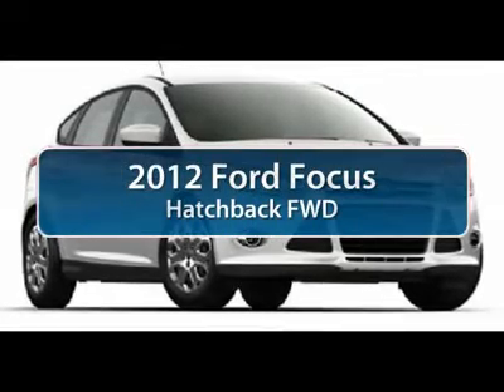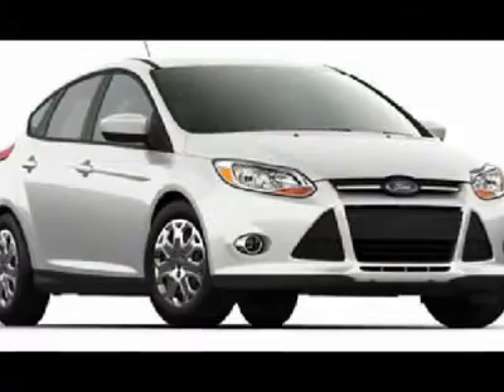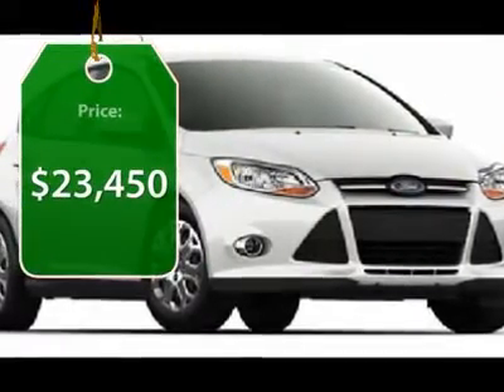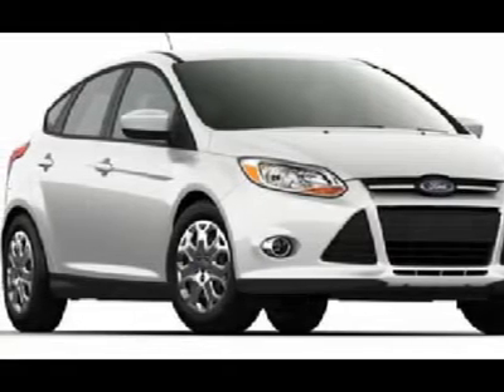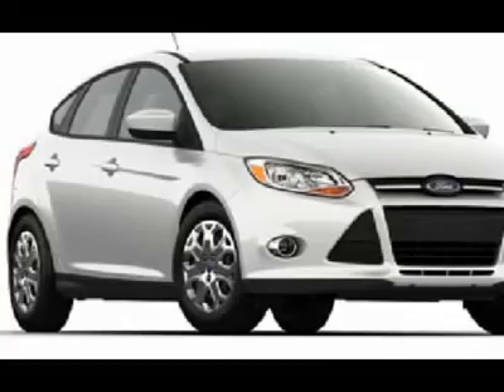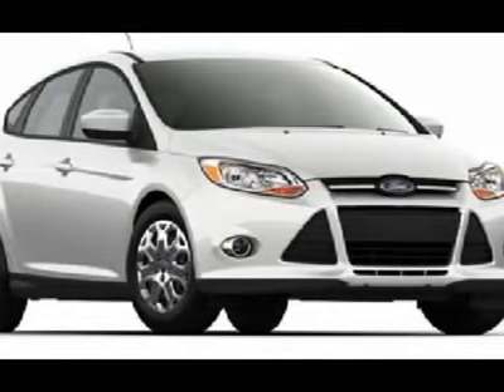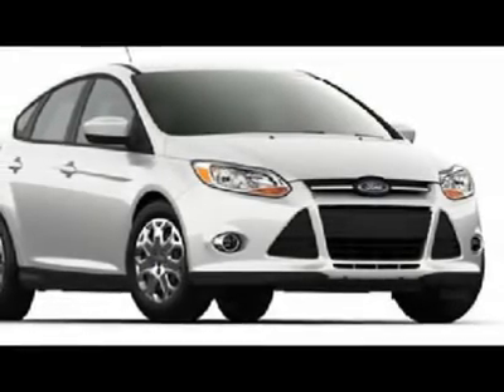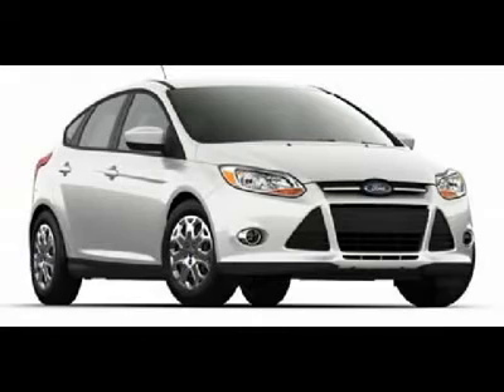2012 FORD FOCUS Egg Harbor Twp, NJ FC12120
2012 FORD FOCUS Egg Harbor Twp, NJ
Stock

Don't miss this 2012 Ford Focus. It's equipped with automatic transmission and features a Sterling Grey Metallic exterior. With 0 miles, you'll want to take this car home. Make a great choice today.